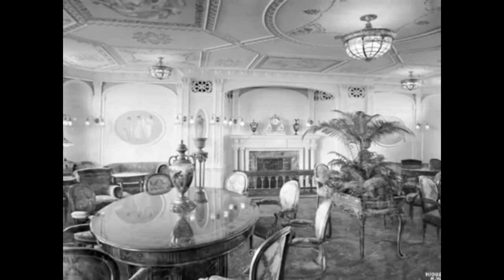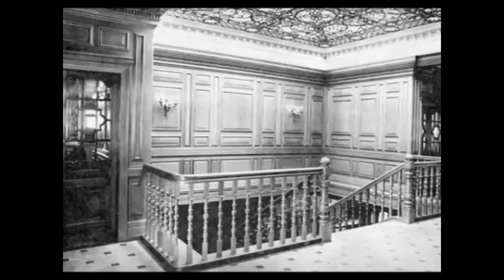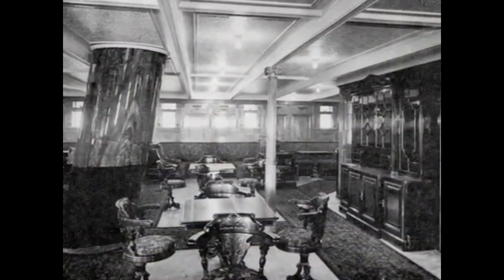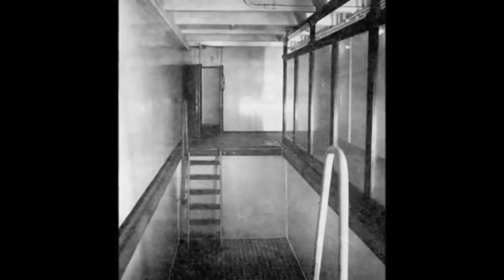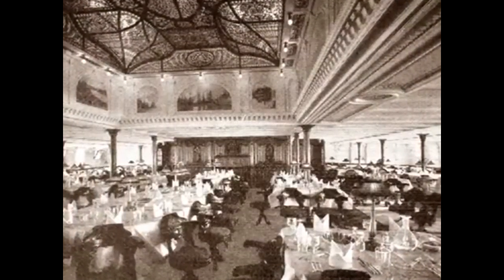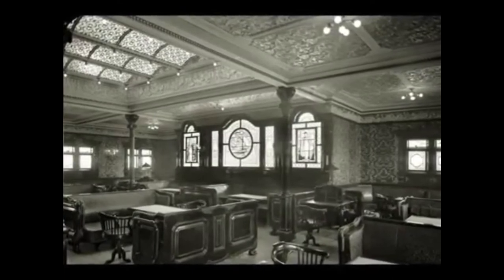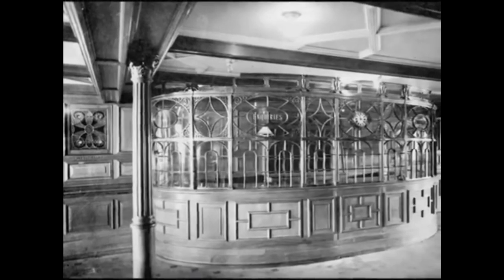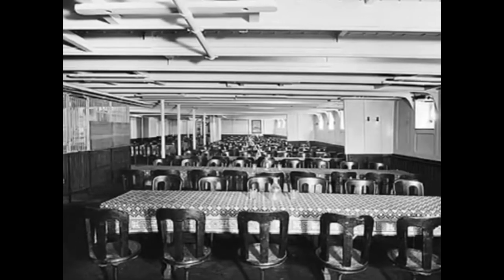Cruise ship distress RMS Adriatic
The RMS Adriatic is a White Star Line wreck as well as (Titanic) is a huge ocean liner. In this video, we will talk about him. Unfortunately, it is quite difficult to find a video about such passenger ships of those times, but we still managed to find something.